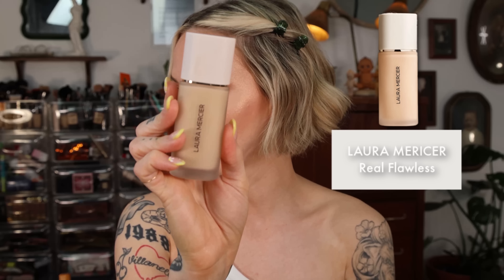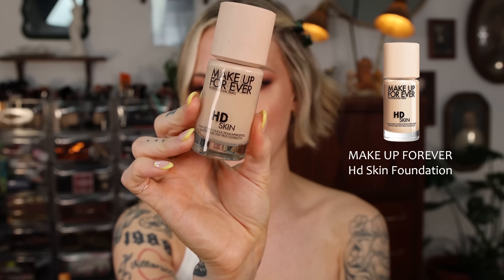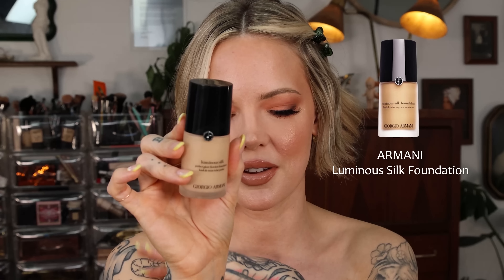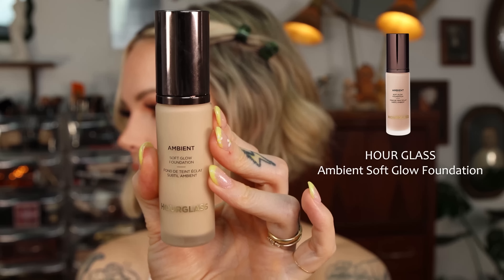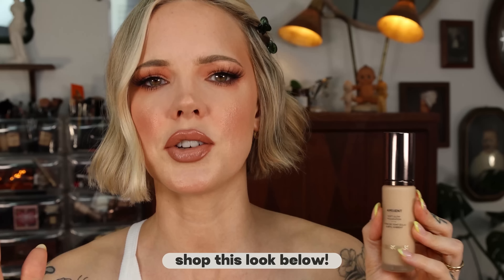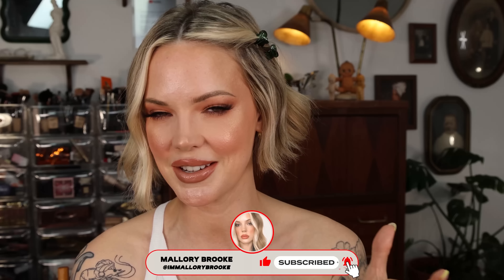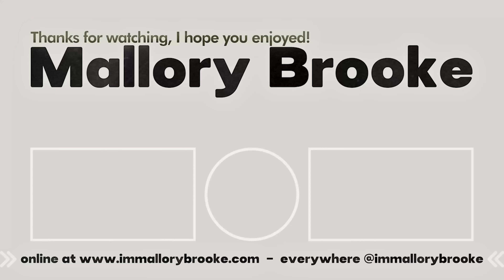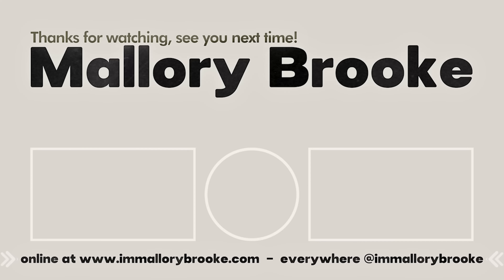BEST FOUNDATIONS FROM LIGHT TO FULL COVERAGE!!! dry skin, sensitive skin, textured skin friendly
❤️ FOUNDATIONS FROM LIGHT TO FULL COVERAGE❤️
👉 LIGHT COVERAGE: